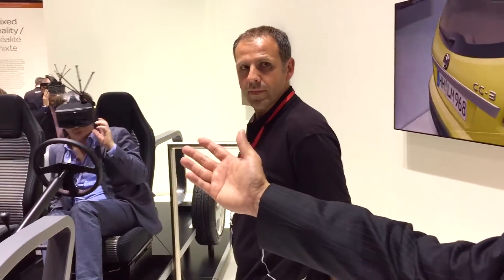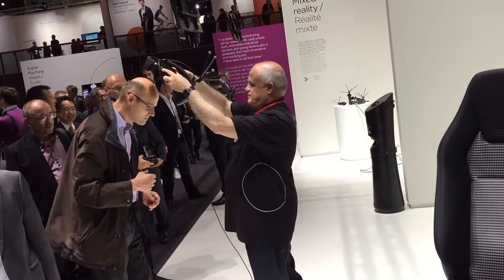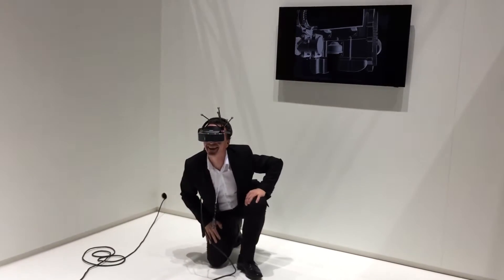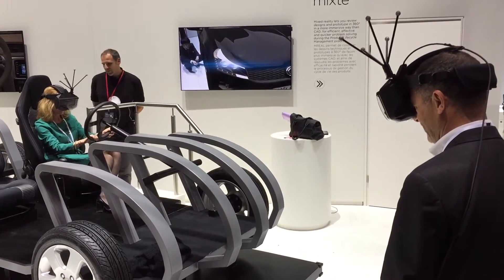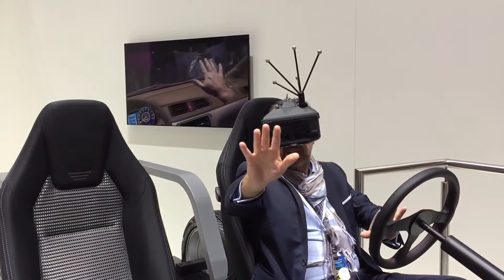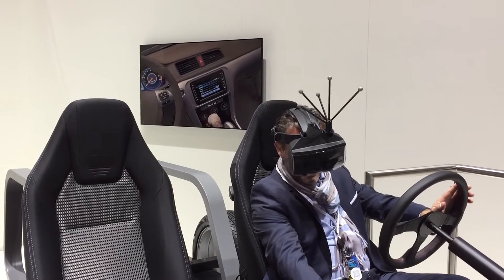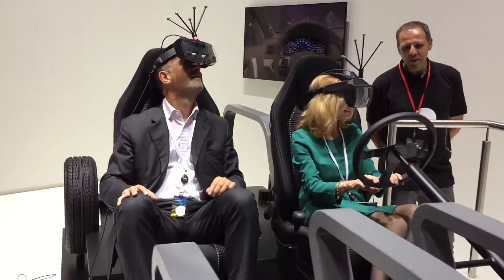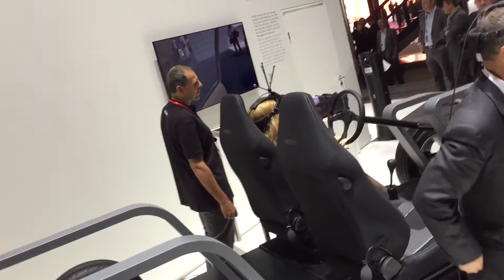Canon MREAL Mixed Reality Headset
The Canon MREAL System is a mixed reality engineering concept combining the real-world environment with computer-generated imagery. Featured at the Canon EXPO 2015 in Paris, MREAL Mixed Reality Headset is mainly aimed for engineering teams to boost productivity and gather important product feedback in a more responsive manner.